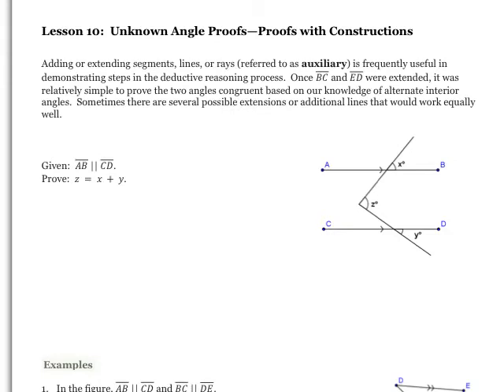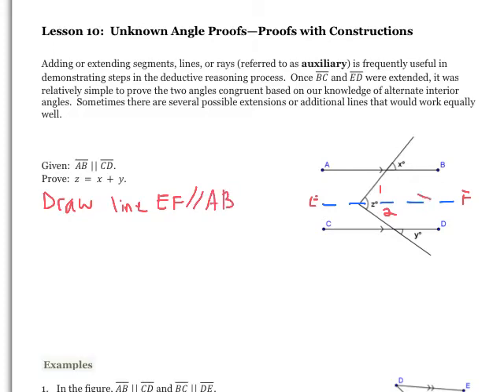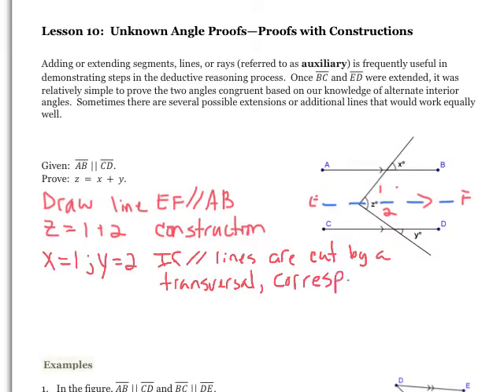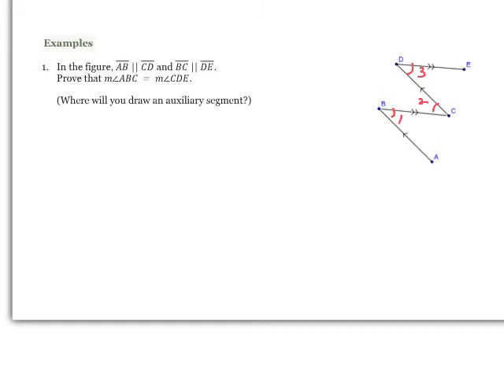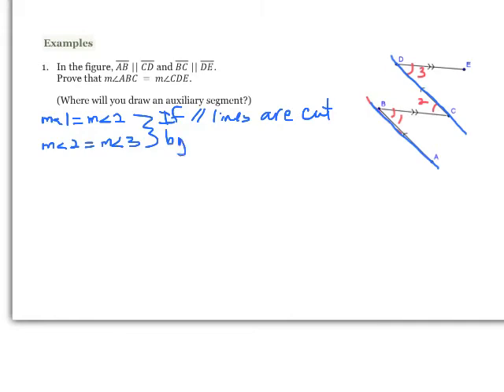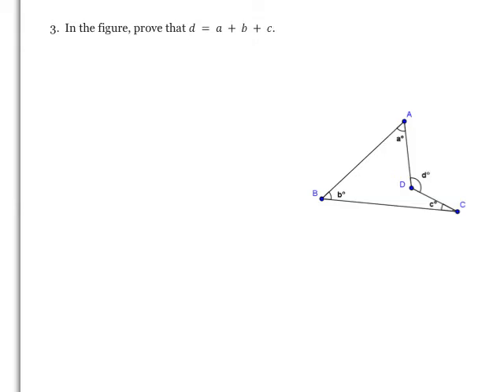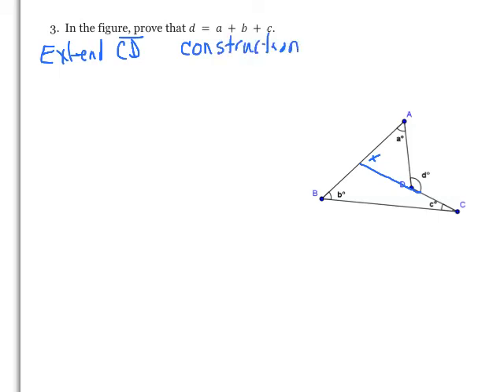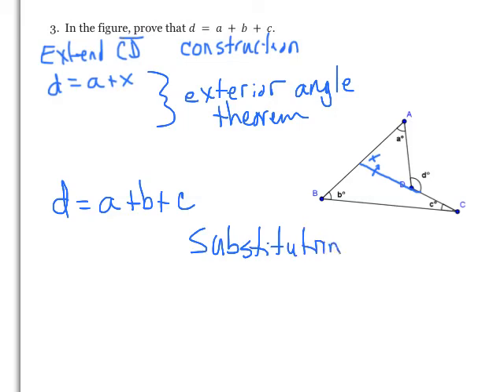G.1.10 Proofs with constructions